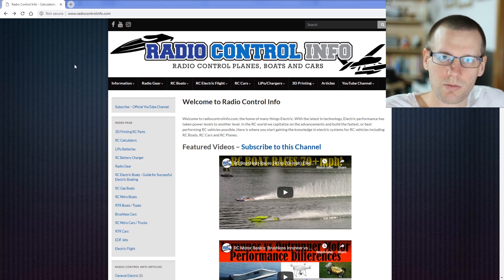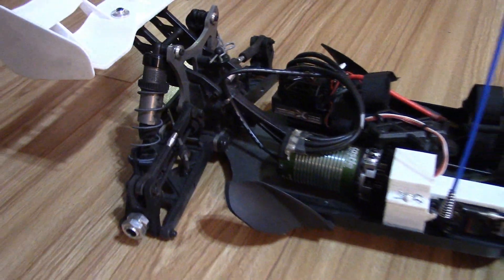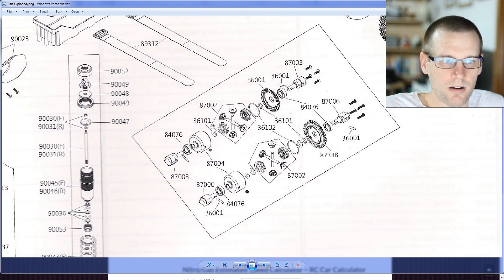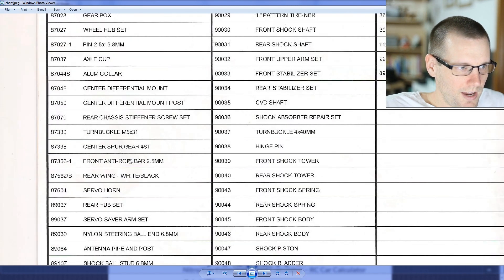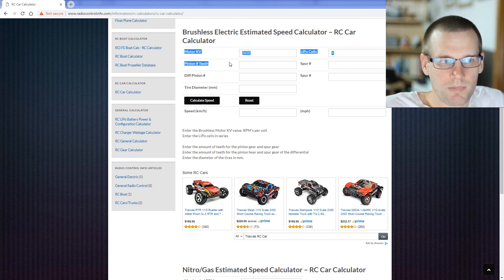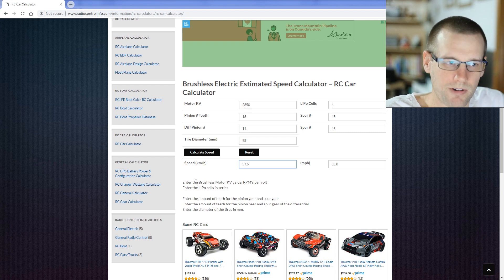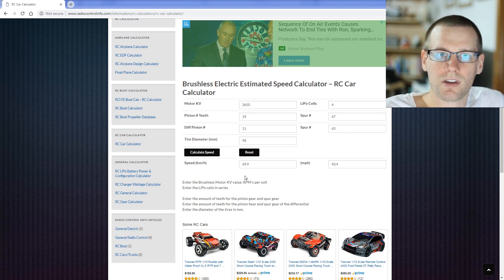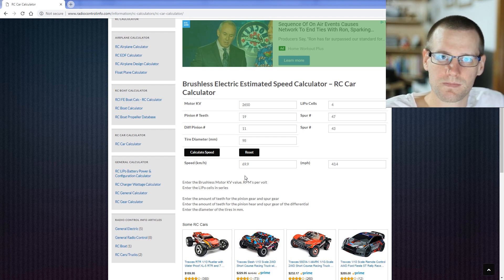How to Calculate Top Speed for a Brushless RC Car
The calculator in this video has been created to estimate the top speed of your RC vehicle on a smooth flat surface. Using this calculator allows you to determine small changes in your setup and how that changes your overall top speed.

Use this calculator as a tool to help predict the top speed of your RC vehicle.

To use this calculator you will need to know the following:
Motor Kv
LiPo Cell count
motor pinion gear number of teeth
motor spur gear number of teeth
differential pinion gear number of teeth
differential spur gear number of teeth
tire diameter in millimeters